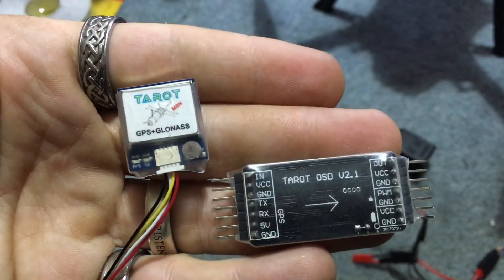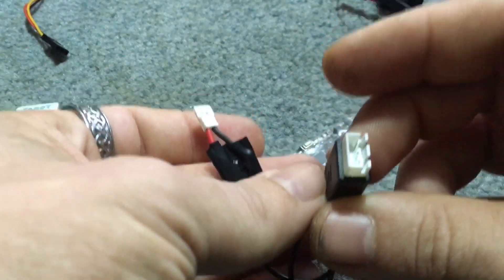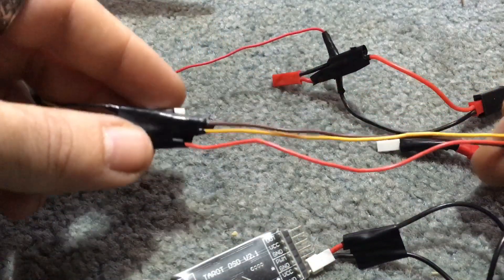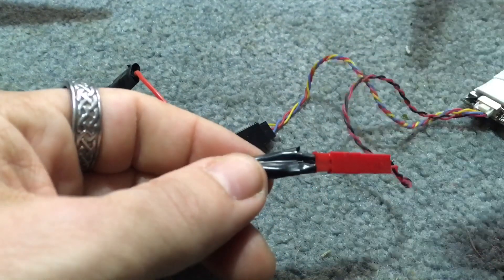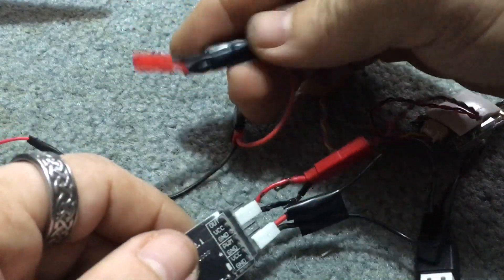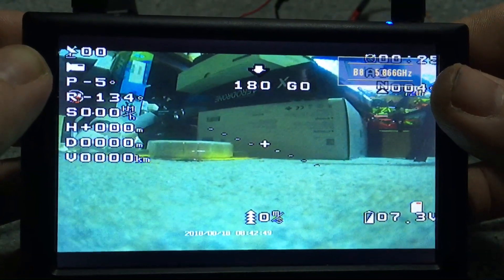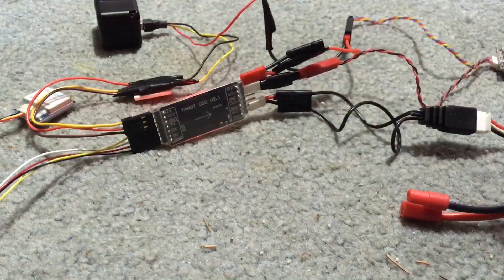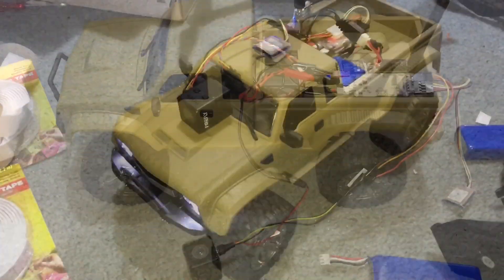OSD Setup Tarot TL300L2 GPS System for Drone Fixed Wing RC Car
mini firefly used for video out and hd recording lower left 600mW transmiter and stand alone osd - JOIN DRONE DAYS FACEBOOK